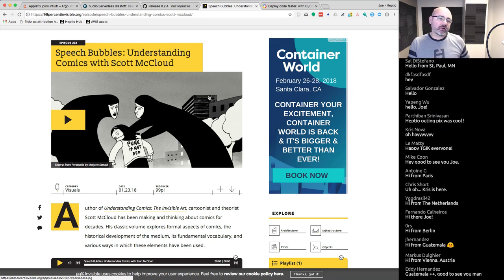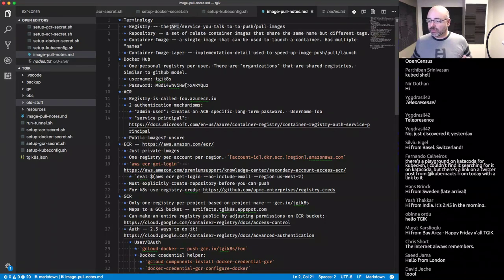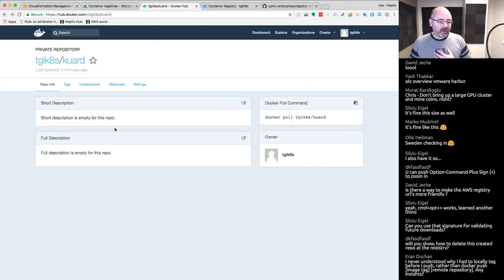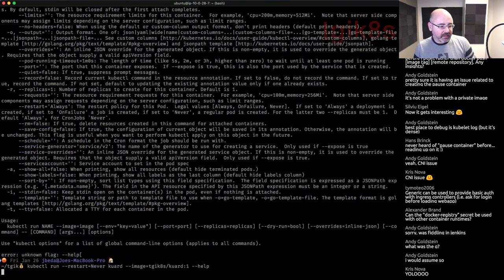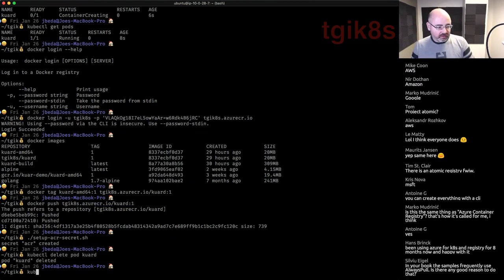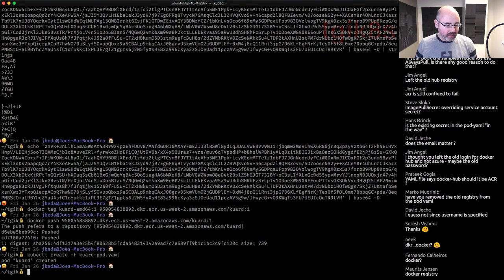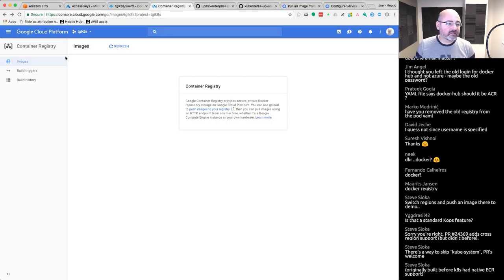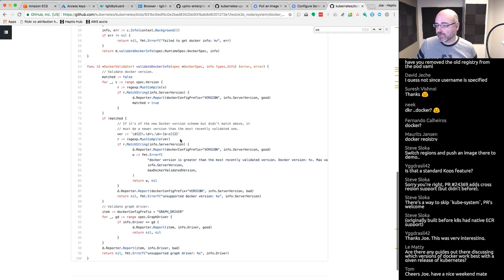TGI Kubernetes 023: Using private registries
0:00:00 - New stuff with k8s this week
0:12:53 - Cluster configuration
0:19:20 - Registry terminology
0:20:28 - Docker Hub
0:36:54 - Discover and debug misconfigured cluster
0:39:41 - Docker Hub continued
0:51:06 - Azure
1:02:00 - ImagePullPolicy questions/advice
1:05:14 - Azure continued
1:09:25 - AWS
1:20:58 - registry-creds helper
1:23:54 - Google
1:40:47 - Note on issue with kubectl 1.9.0
1:42:49 - Docker version validation/compatibility
1:45:08 - Goodbye and thanks!

Come hang out with Joe Beda as he does a bit of hands on exploration of Kubernetes and related topics. Some of this will be Joe talking about the things he knows well. Some of this will be Joe exploring something new with the audience. Ask questions, comment and help decide where things go.

This week we'll look at how to use private/custom registries with Kubernetes.  I'm going to try to cover major cloud providers and the Docker Hub.  We'll look at how registries interact with Kubernetes secrets and service accounts.